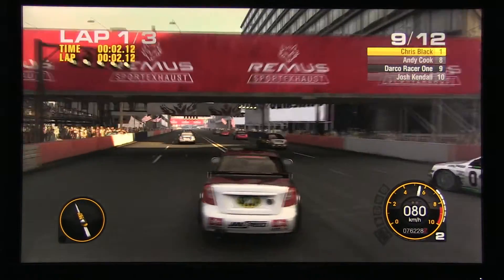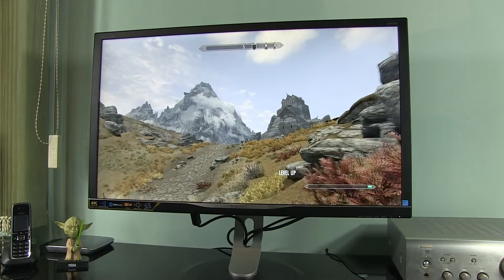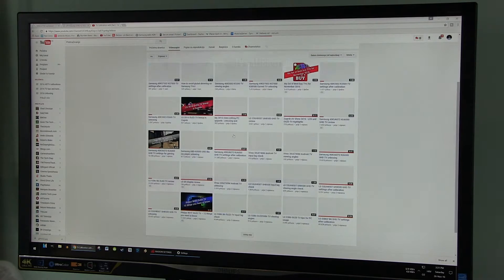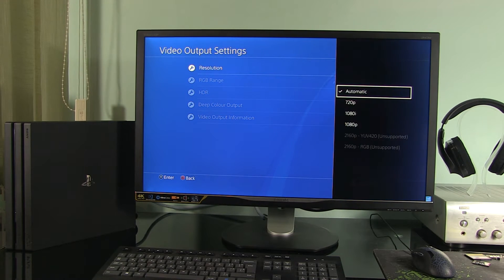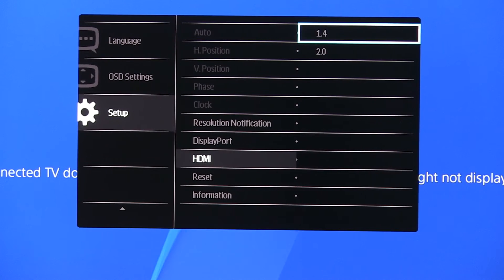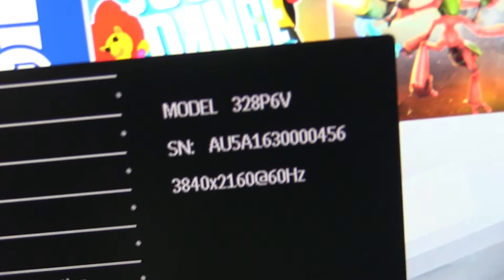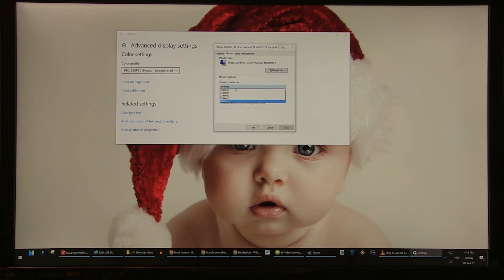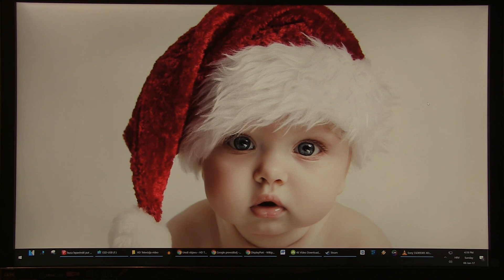How to get 2160p60 output on Philips 328P6V 4K UHD monitor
This video explains how to get UHD 4K 2160p output on Philips 328P6V monitor by doing simple adjustment in the OSD menus.

By default monitor is accepting only UHD resolution up to 30 frames per second since its DisplayPort and HDMI are not set at newer versions by default. Simple adjustment will solve this.

This tutorial can be applicable to other UHD monitors on the market for connecting to PC, game console like PS4 Pro or XBox One S and so on.